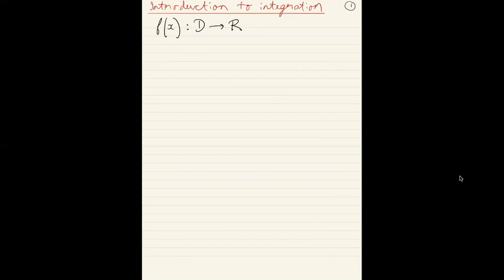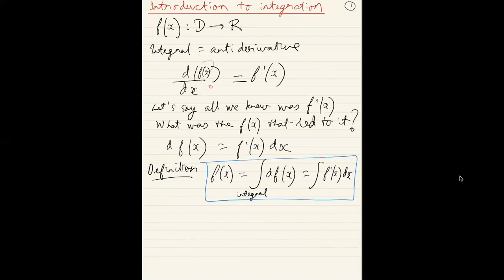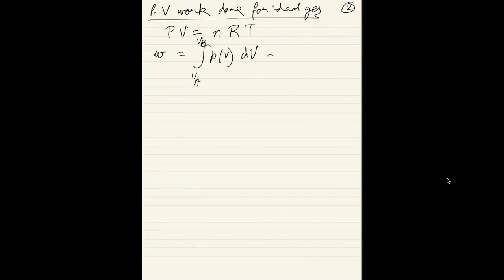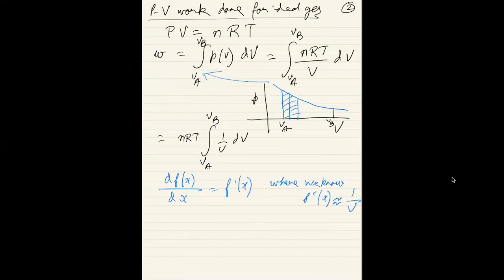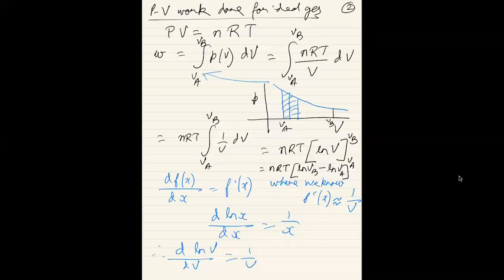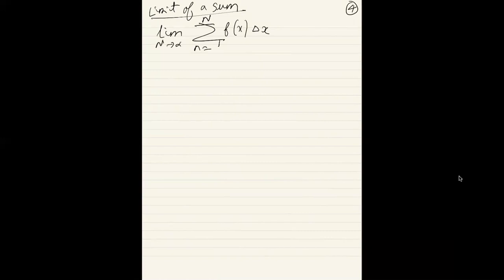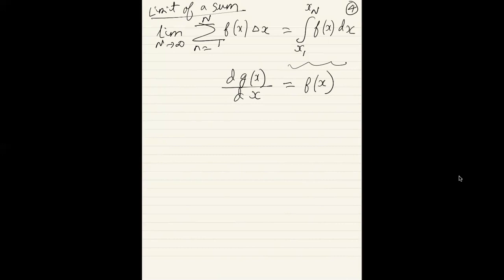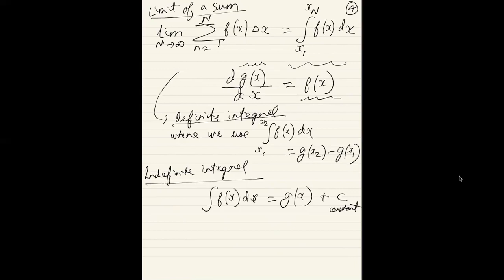6: Introduction to integration as limit of a sum